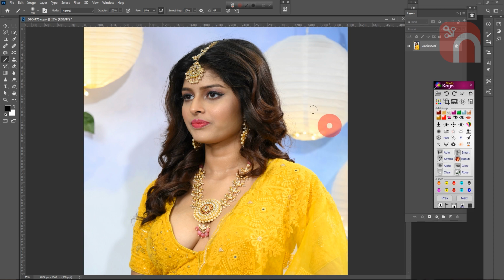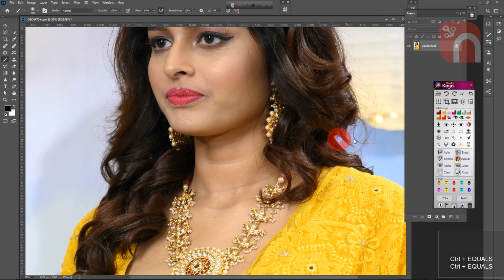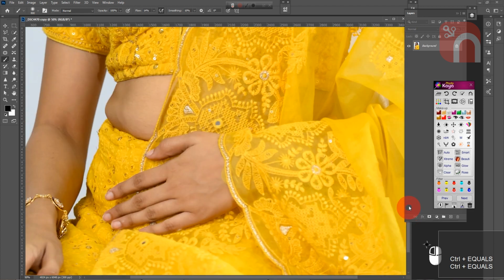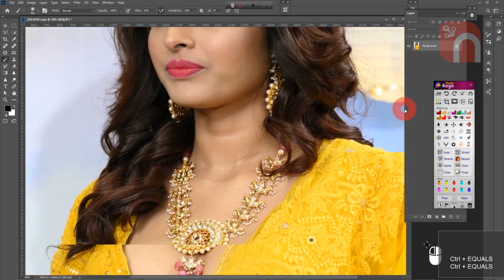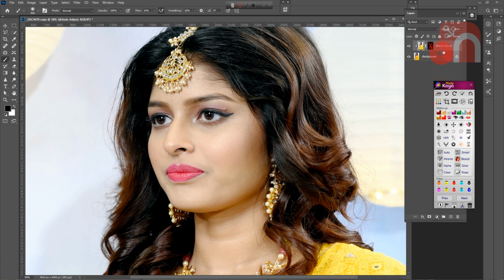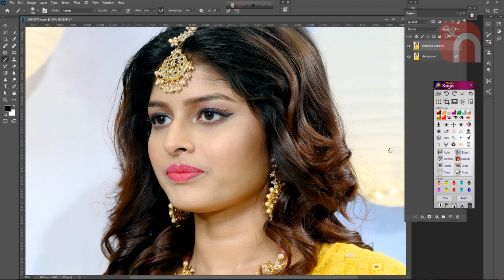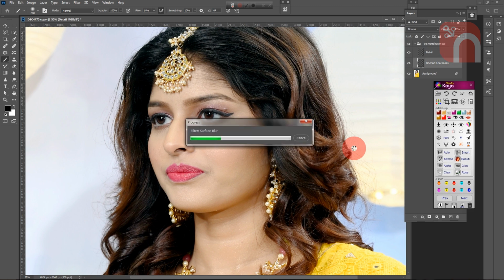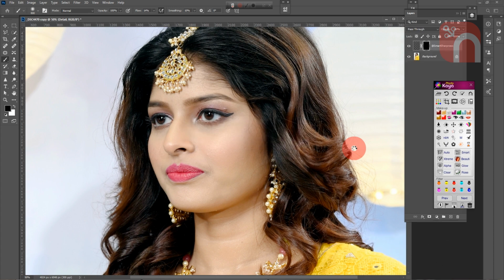PhotoKaya Easy Photo Color Adjustment | Photoshop plugin 2025